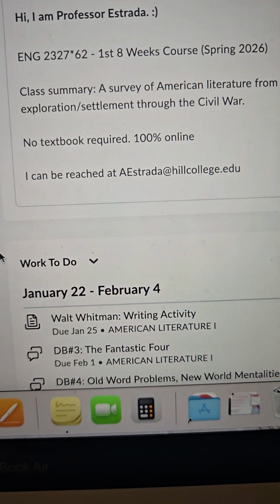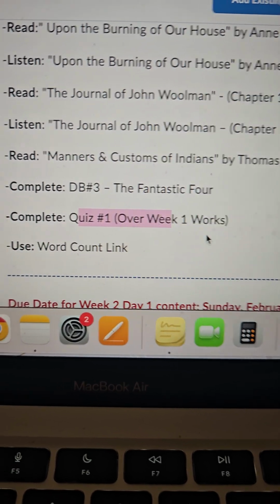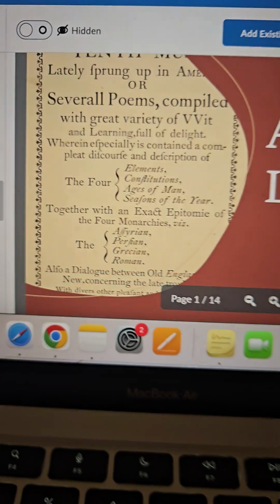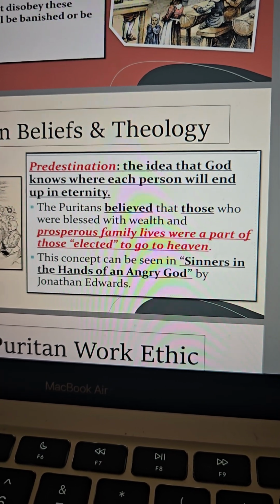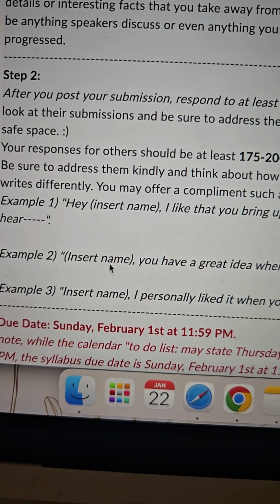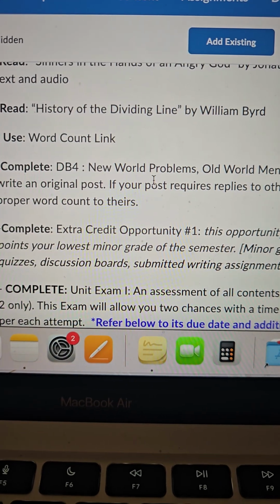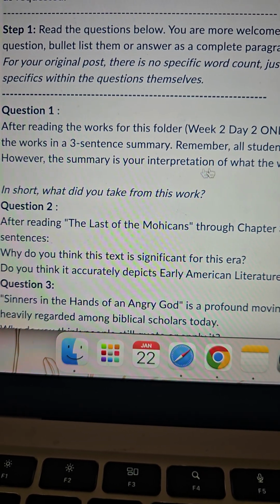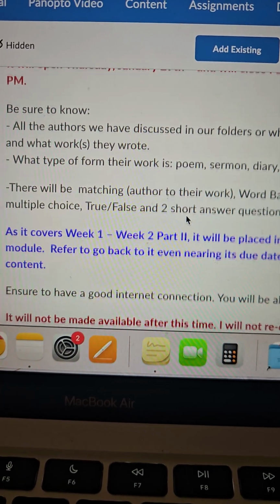SP26- Q1- Am Lit Week 2 Lecture